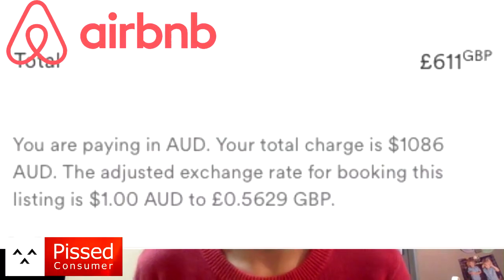AirBNB - Cross Currency Bookings have issues - Pissed Consumer Interview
"To save ourselves from the potential hassle of carrying cash, my grandma, mother and I pre-loaded a travel card through our bank (ANZ) with $4500AUD (~2466GBP) to pay for our joint expenses (i.e Accommodation).

Experience with Airbnb:

- I have used this service twice before. One of those times I was charged incorrectly but after a phone call I was refunded. I actually convinced the people I traveled with that Airbnb was actually a good service and would allow us to stay in more interesting and beautiful places, as opposed to just staying in a hotel.

- During the middle of our trip we had planned to stay in one place for a week, which had to be near a train station, close to the sights my grandma wanted to see and also within our budget. I found just the place

- When I selected the dates I was told the property was available, so I proceeded to use the pre-loaded travel card to pay the 99GBP a night charge for five nights (~611 GBP total including fees charged by Airbnb). I made sure to select my currency (which was GBP).

- As I had GBP loaded onto my card and wished to pay for accommodation which was located in the UK and listed in GBP, I honestly did not think I would encounter any problems.

- While checking out, there was a notice at the bottom (See attached image) that said Airbnb had detected that the currency of my card was AUD and so if I proceeded I would be charged in AUD. As per the fees and conditions of my banks travel card, being charged in my home currency of AUD would cost me a 6% conversion fee and a further 3% merchant fee, not to mention Airbnb's own conversion fee (They would then convert my AUD payment back into GBP... I have no idea why).

- I thought this was ridiculous and there must be a mistake, so I called Airbnb and spoke to Rain (Rainelda). She informed me that there was a system glitch on their end and advised me to take the following actions:
    - Log out of Airbnb.com
    - Empty my browser Cache
    - Log back in to Airbnb.com
    - Add my travel card as my default method of payment
    - Wait 24 hours and try to book again"